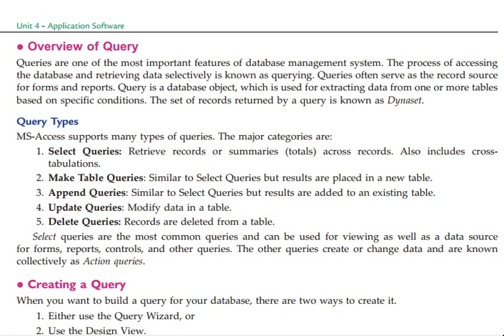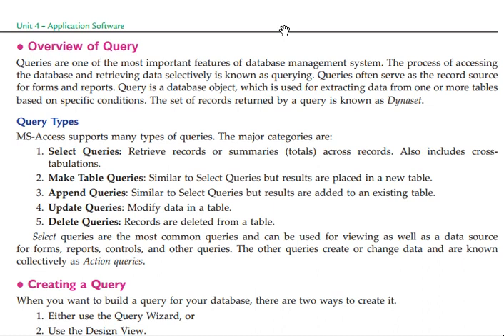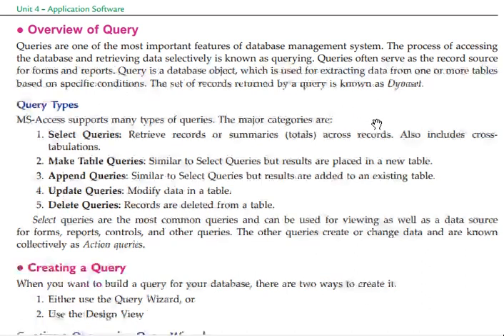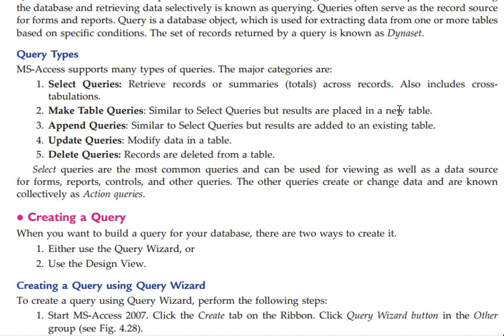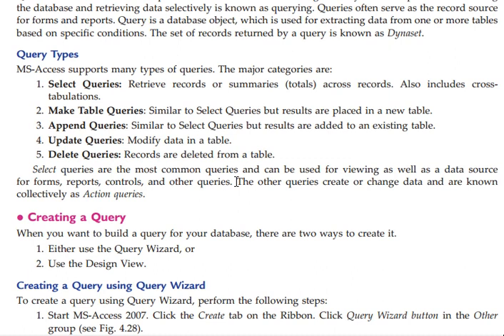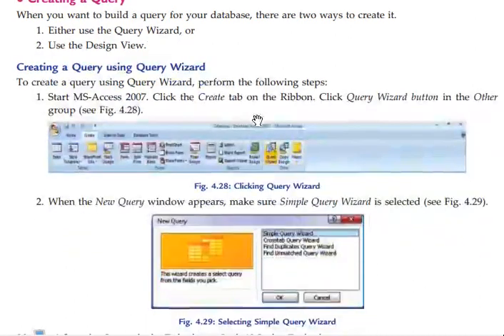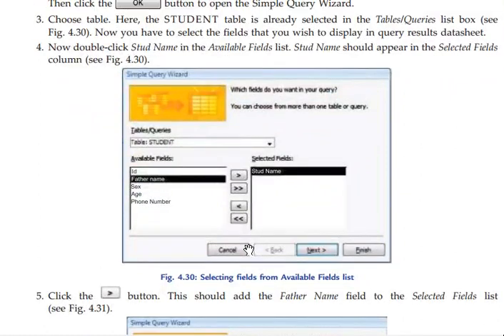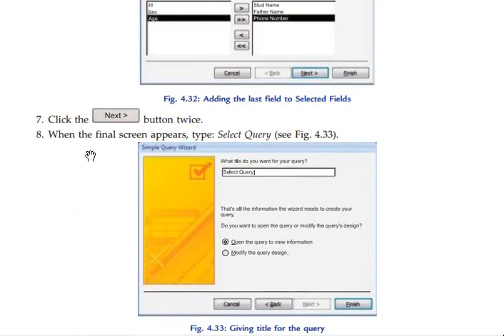ICT grade 10 in Amharic part 7 - Unit Four Application Software/ICT የአስርኛ ክፍል በአማርኛ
In this video I will teach you information technology grade 10 unit four in Amharic about Application Software such as: Overview of Query, Query Types, creating a Query, Creating a Query using Query Wizard etc.